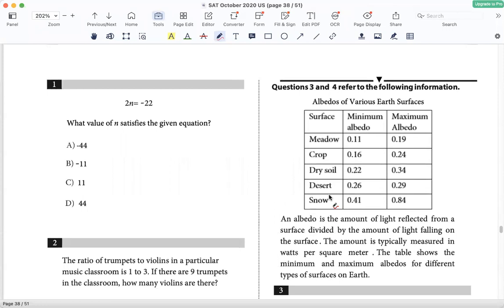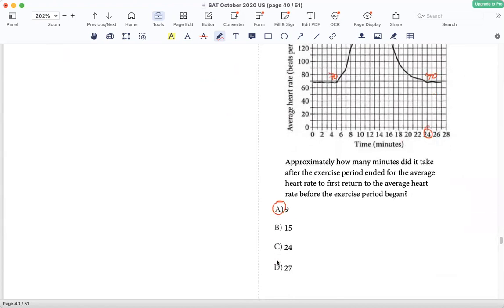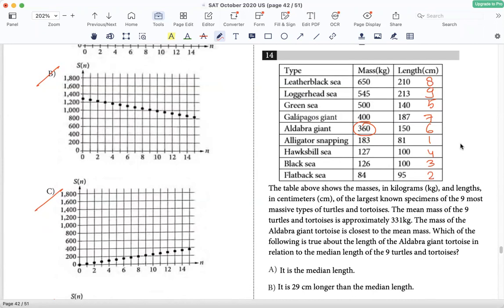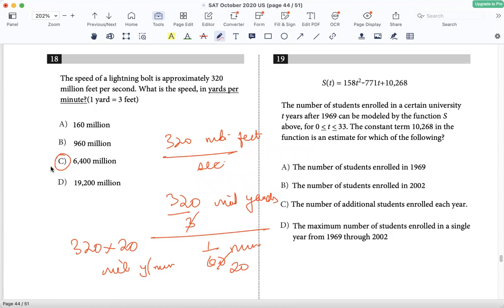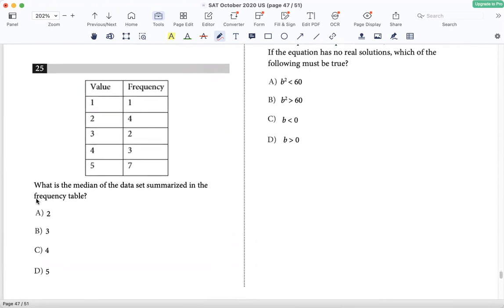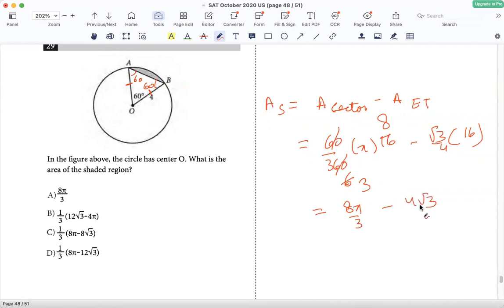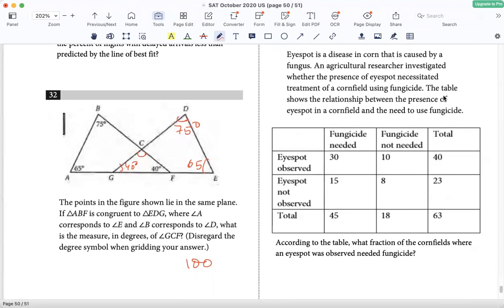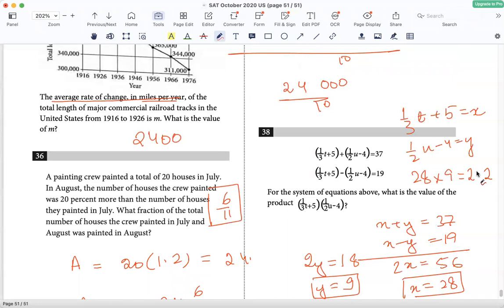Oct 2020 US SAT Math Calculator Section (SOLVED)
In this video, we solve LIVE the Math Calculator section of the October 2020 US SAT.

For Q21, here's the method to find the number of solutions to a system of simultaneous linear equations